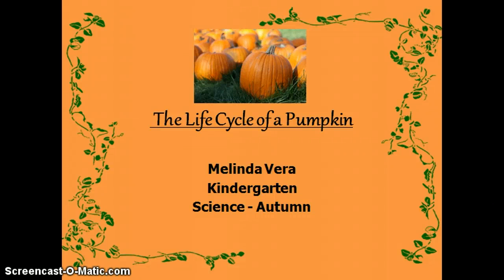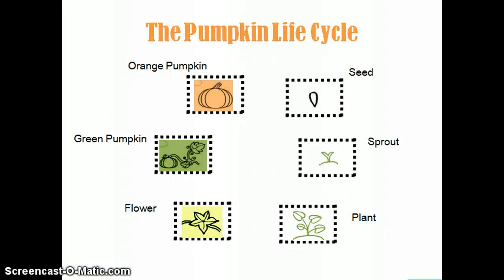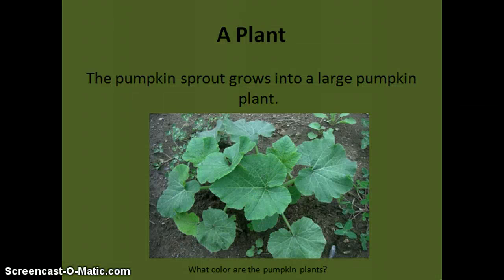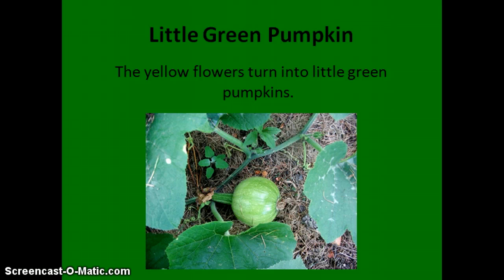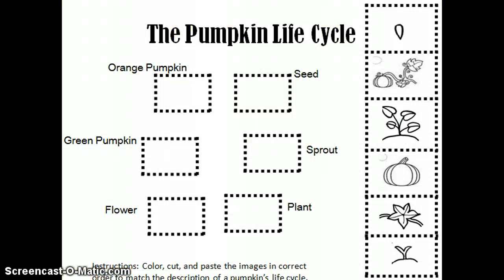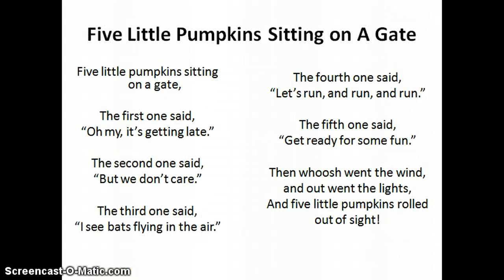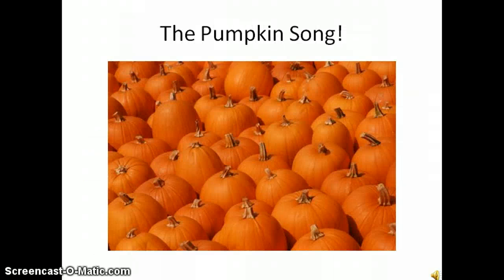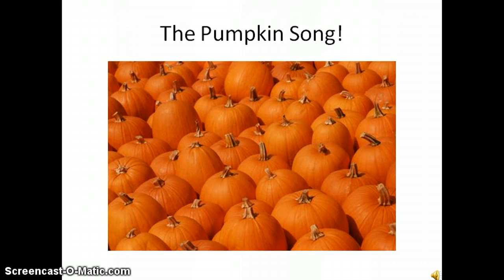The Life Cycle of a Pumpkin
How a pumpkin grows.